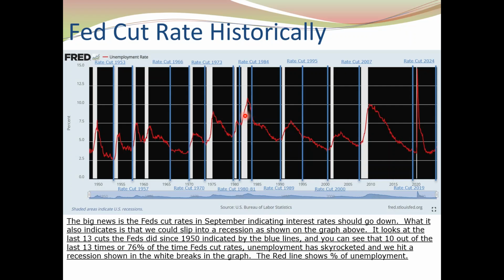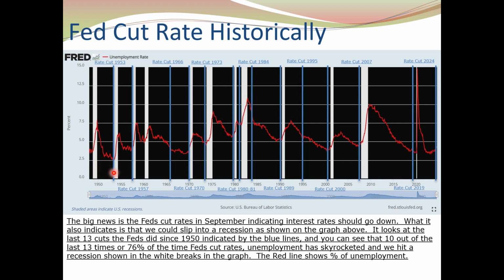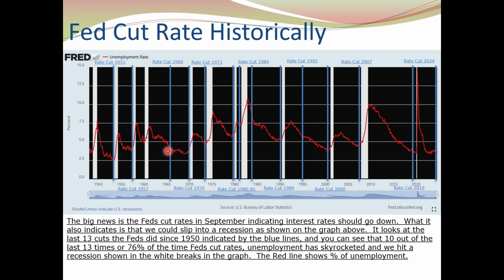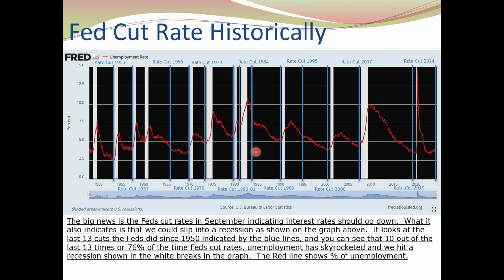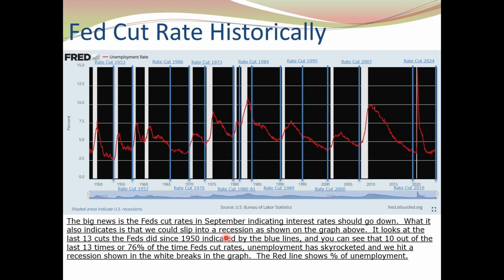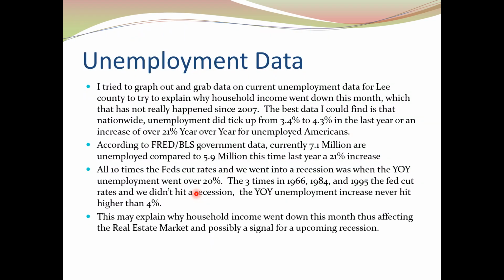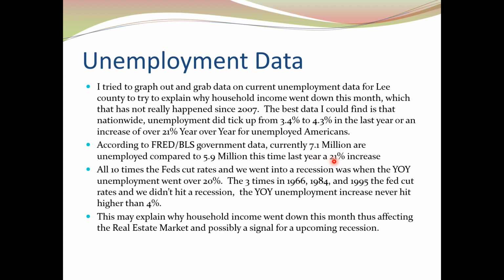What the Fed Rate Cut Rate Normally Means to the Economy and Real Estate Market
This video talks about the historic element of the last 13 fed rate cuts as a function of recession and unemployment rate.  This is part of a larger video that goes over the Market analysis for September 2024 of the Real Estate Market in SW Florida that gets released on the 1st of the month.  This could give insight as to the future of our economy, but mainly educate you on the Real Estate Market.
🤔Thinking of Buying a home in SW Florida?  Click here to start